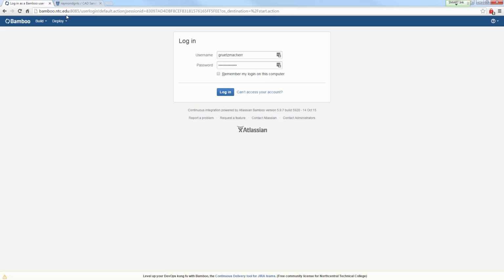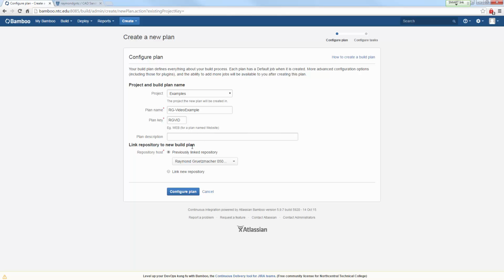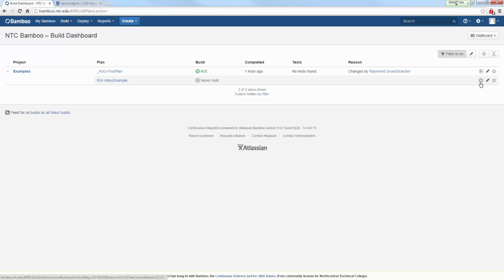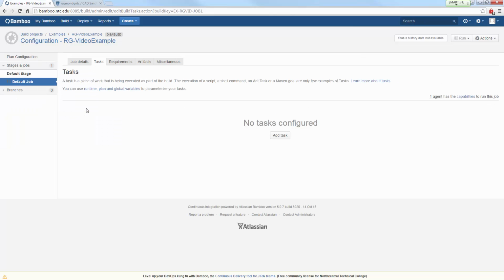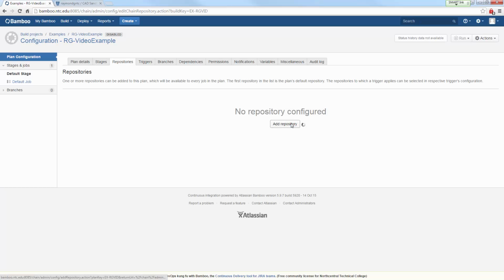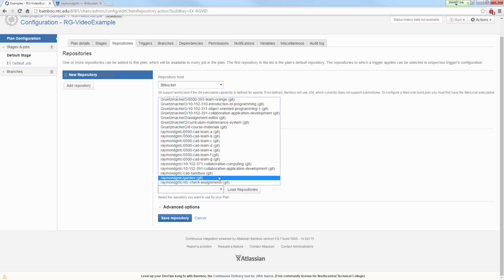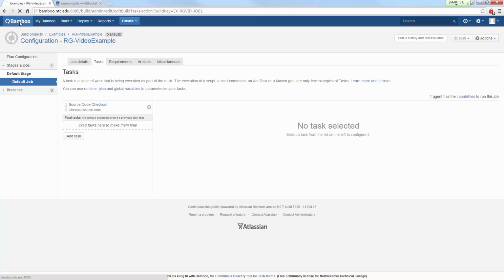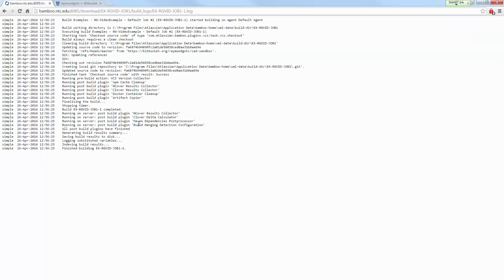Bamboo Introduction Part 1